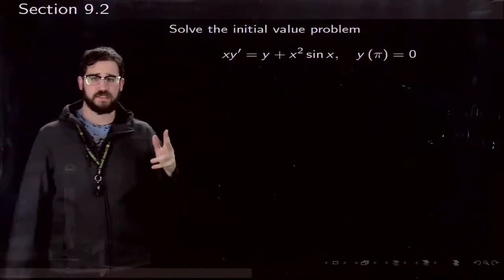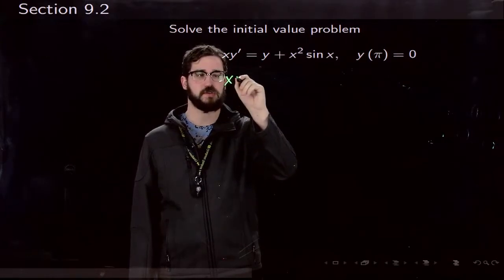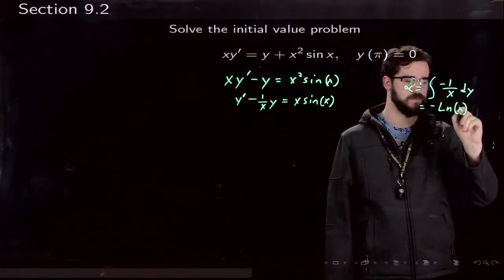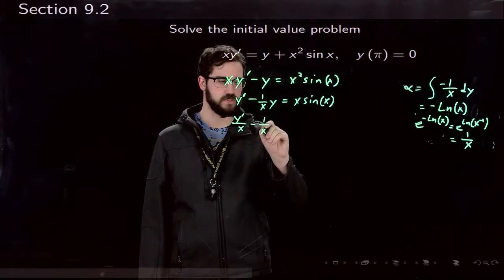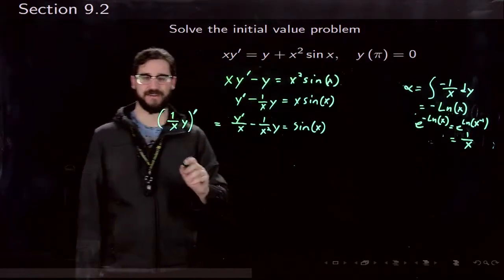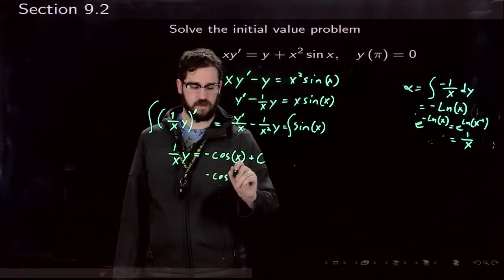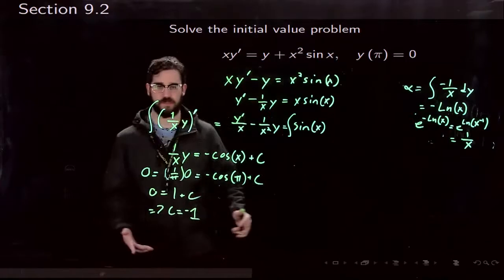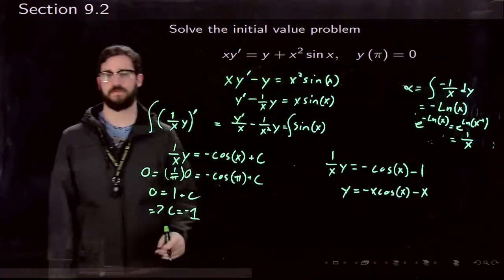Linear Differential Equations Example B